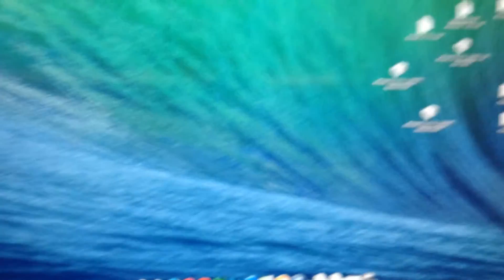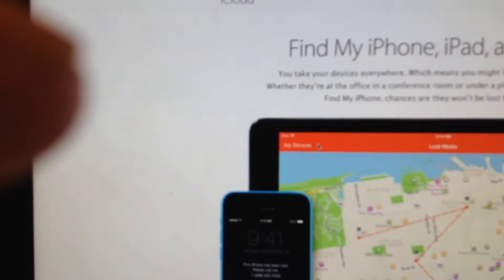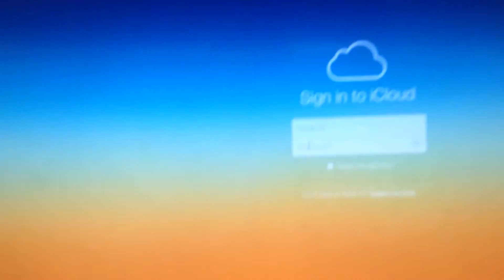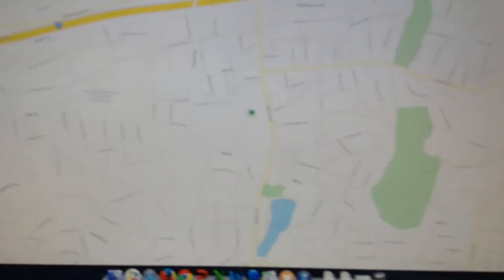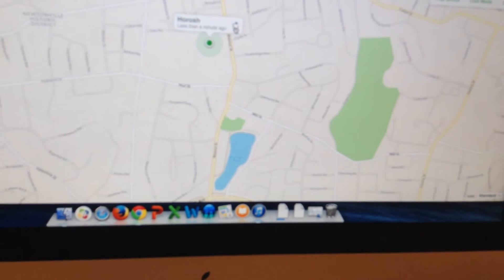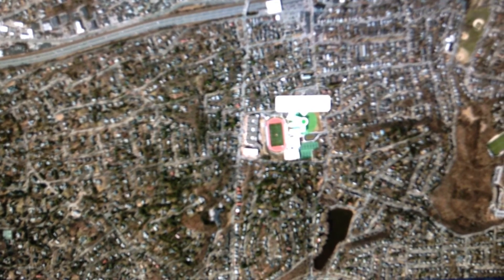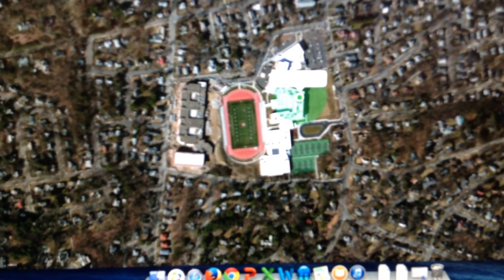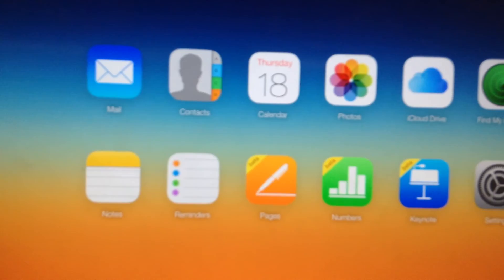How to use find my iPhone on computer to locate any idevice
Also if you have any other suggestions for any videos or tutorials that you do just write it in the comments section. Thanks